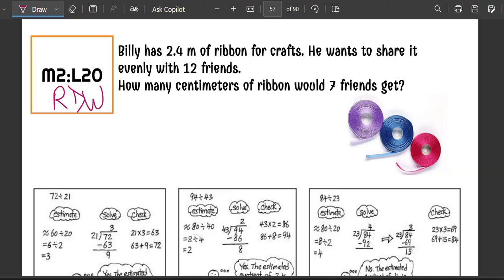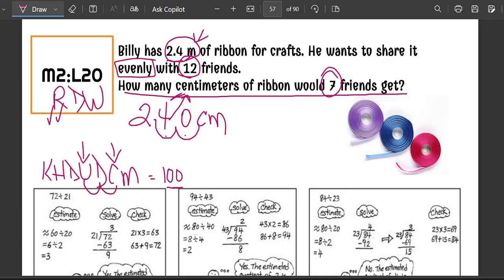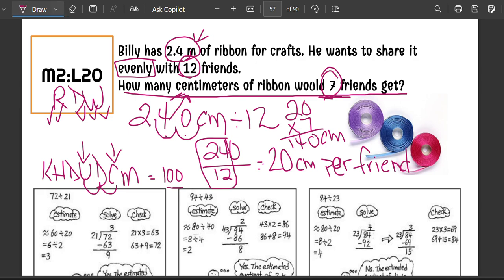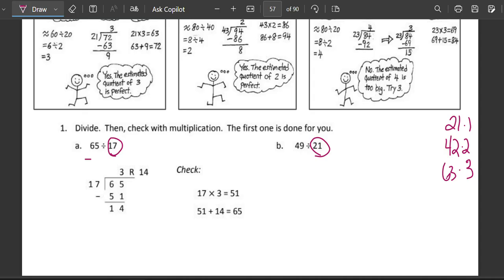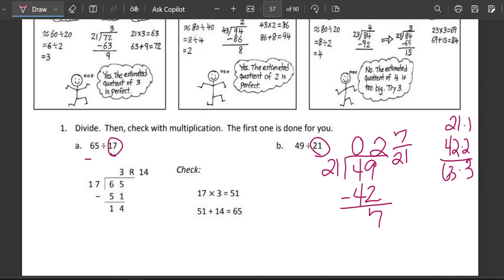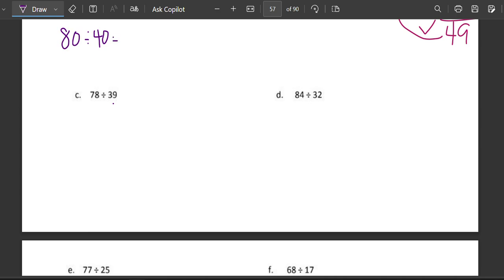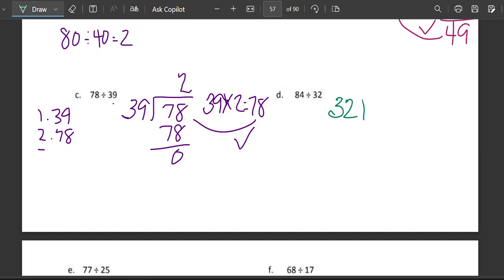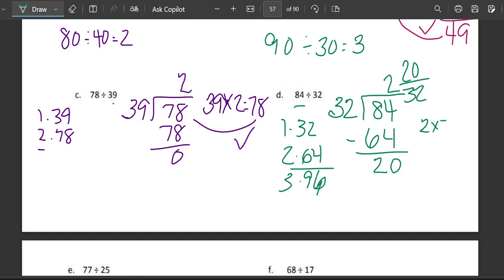Module 2 lesson 20